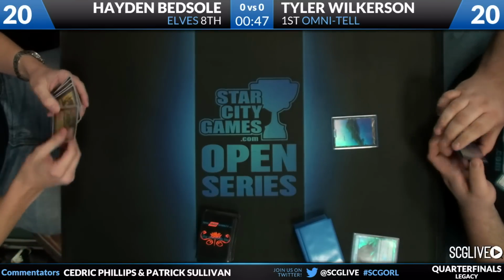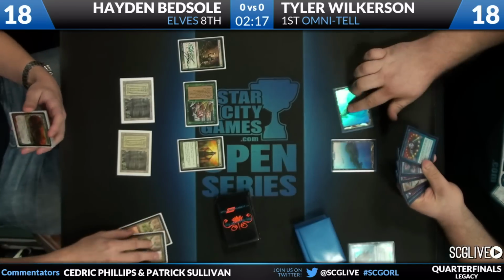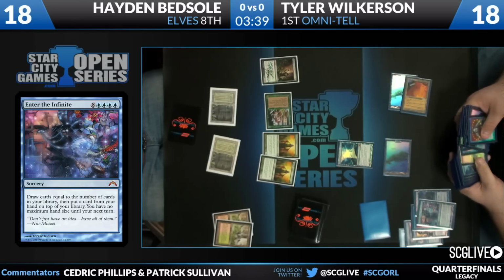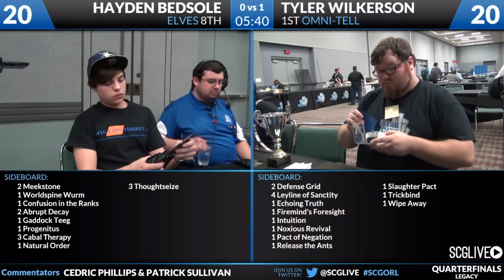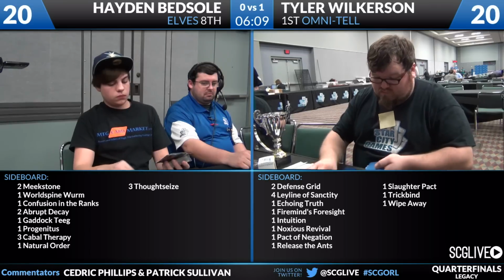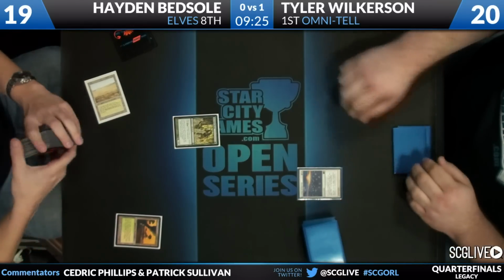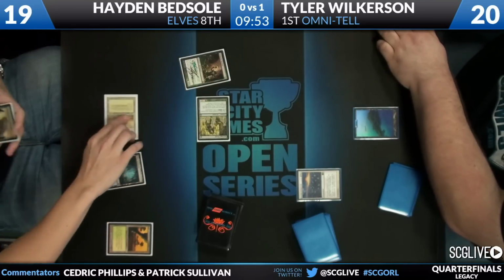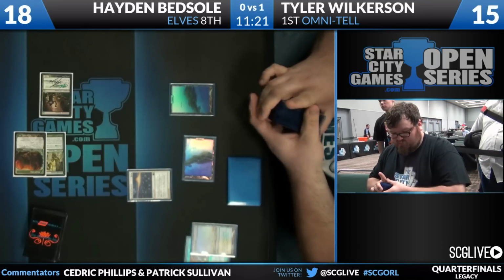SCGORL - Legacy - Quarterfinals - Tyler Wilkerson vs Hayden Bedsole